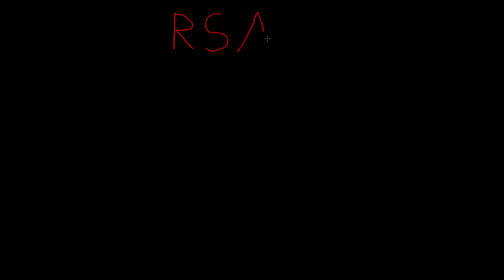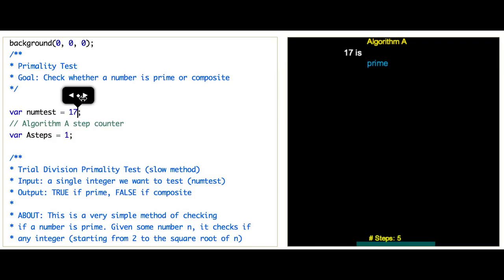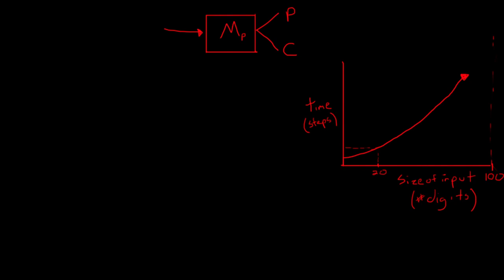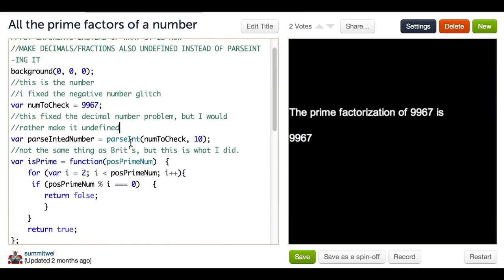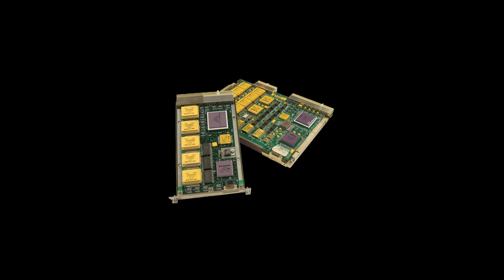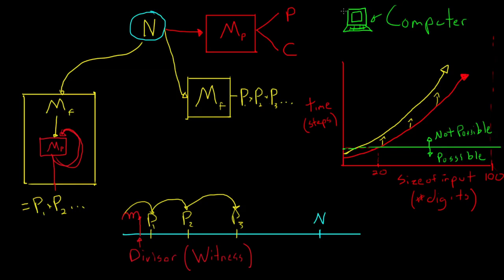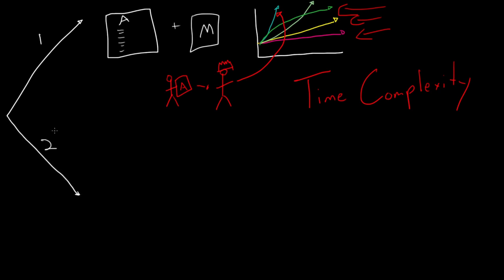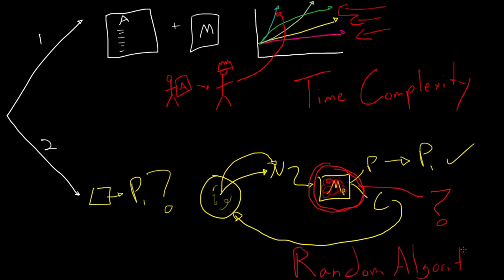Summary (what's next?) | Journey into cryptography | Computer Science | Khan Academy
Why is factorization hard, yet generating primes easy? Where do we go from here?